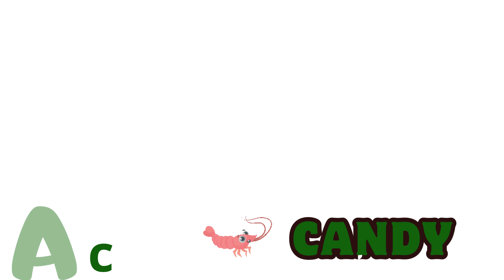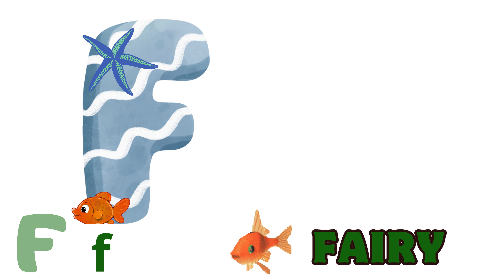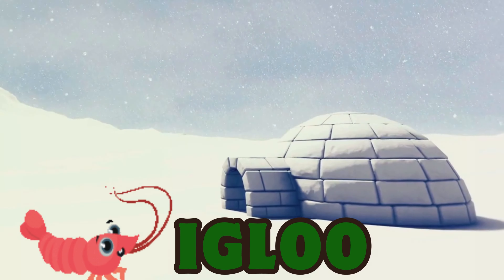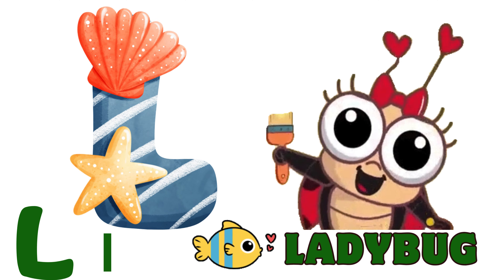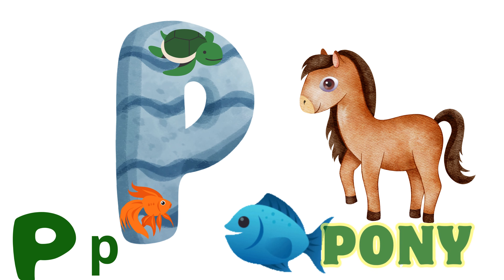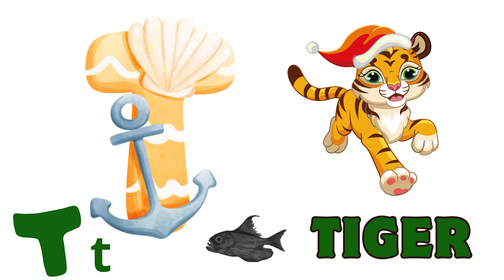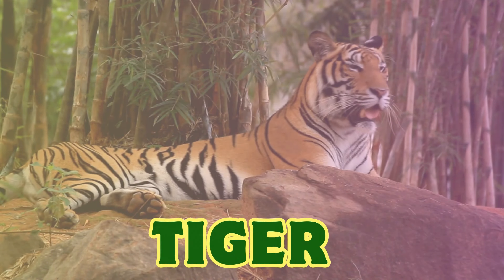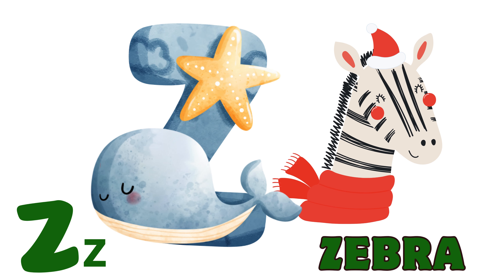ABC song | a for apple | nursery rhymes | abc phonics song for kindergarten